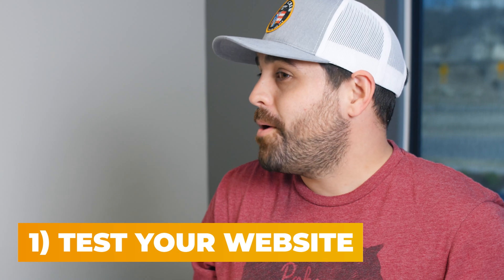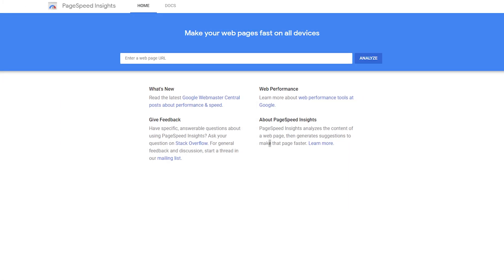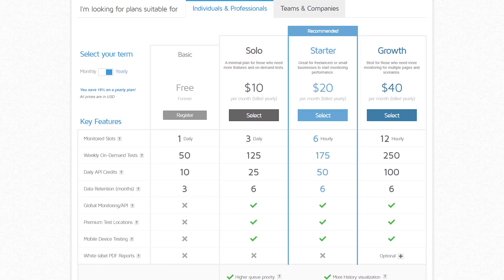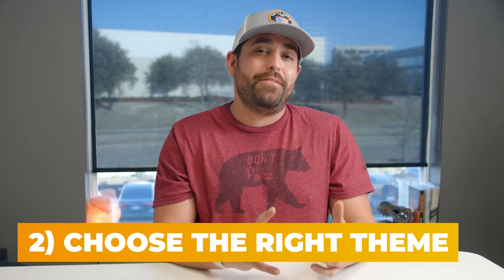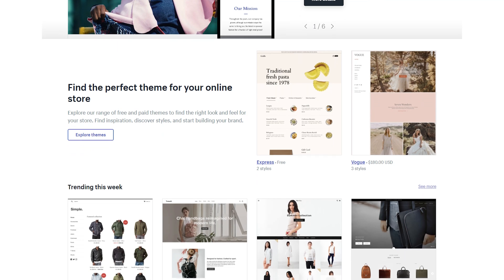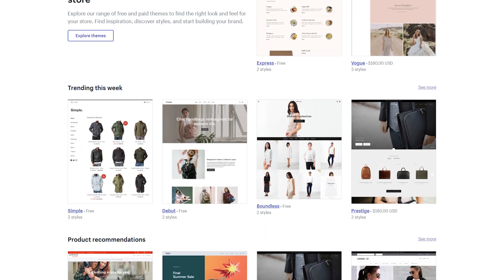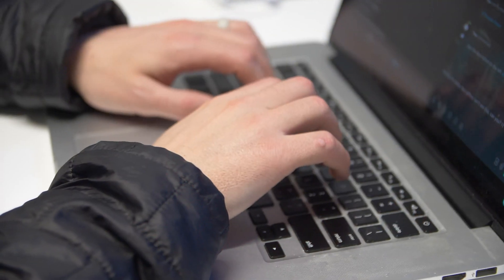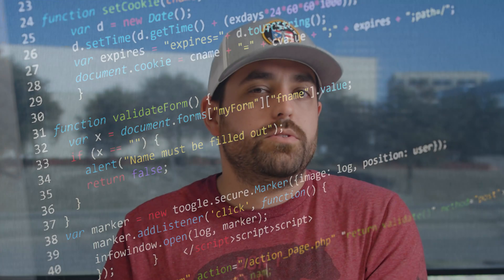How to Increase Website Speed on Shopify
Today I will be showing you how to increase website speed on Shopify, which is a part of our fourth step, Optimization of the Ecomm Accelerator Process and it is incredibly crucial because most store owners don’t even pay attention to how quickly their website loads and when they figure its slow as a tortoise they get frustrated aka THE FRUSTRATED STORE OWNER, they seek out for help and they get 10 different solutions not knowing what to do and that may be exactly what you’re doing right now. Let me show you how to make sure your customers have a zippy experience in your Shopify store!

Creating fast Shopify stores is part of our Ecomm Accelerator program. If you’re interested in standing out faster, changing lives deeper, and increasing sales quicker then click the link to schedule your strategy call…

0:00 Intro
0:57 Test Your Website
1:38 Choose the Right Theme
2:27 Compress Images
3:57 Reduce the Number of Apps
4:54 Avoid Sliders
5:24 Conclusion